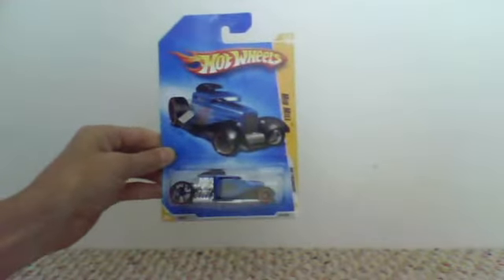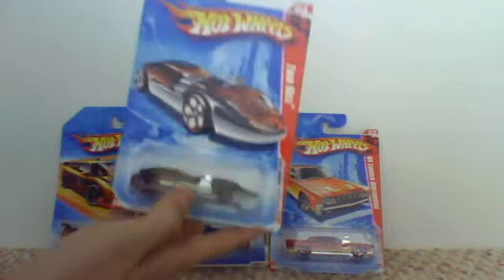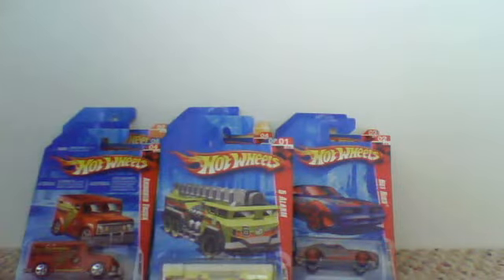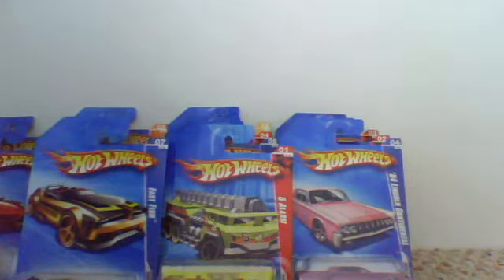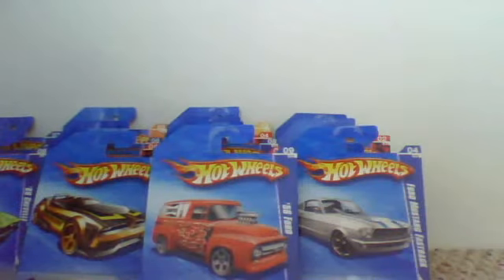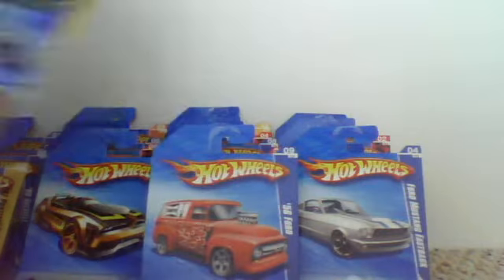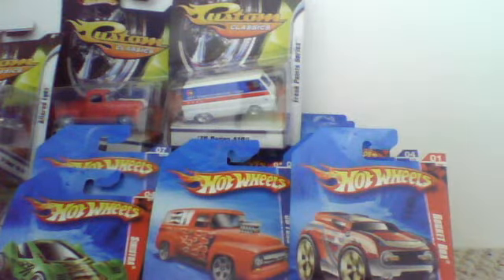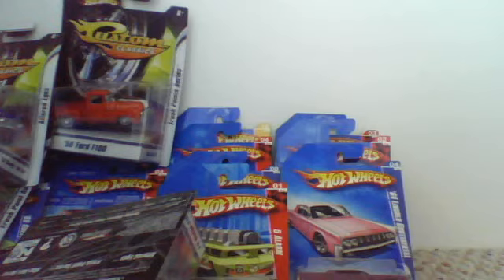My Hot Wheels collection ( Part 2 )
Some more of my hot wheels!